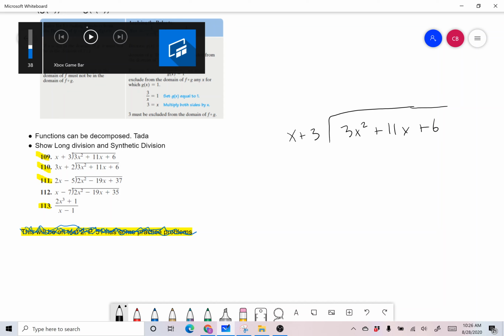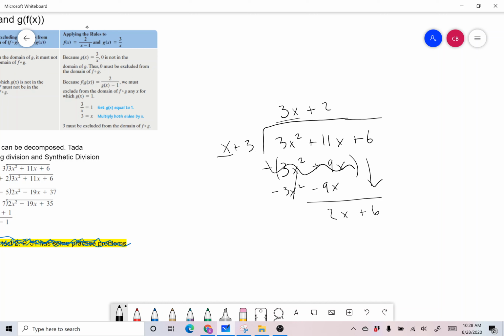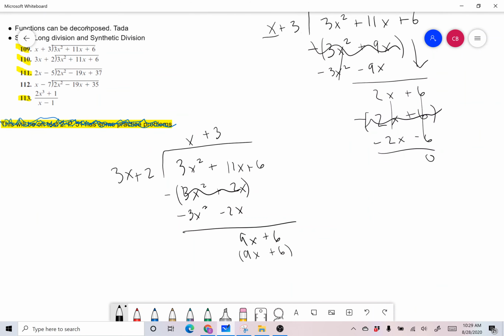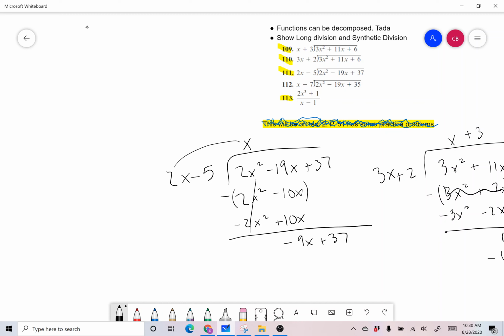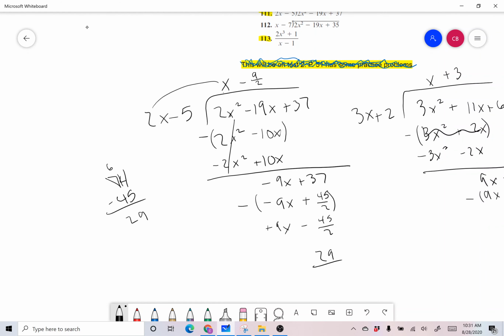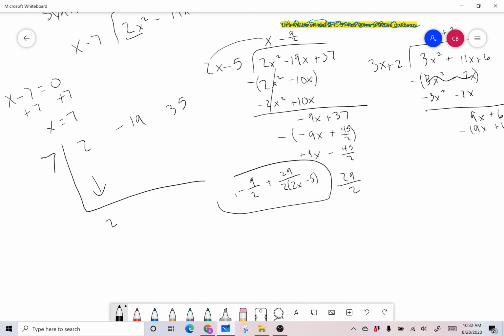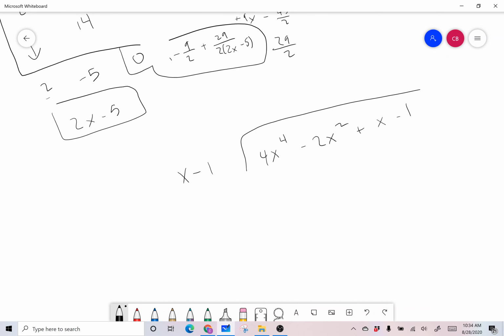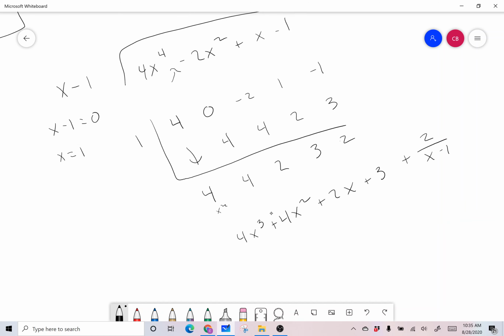Long and Synthetic Division 5